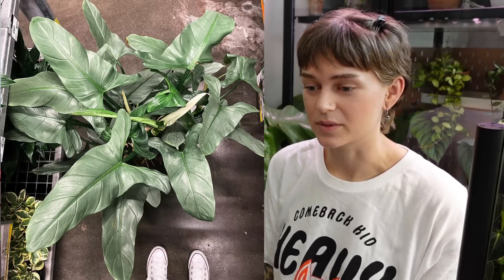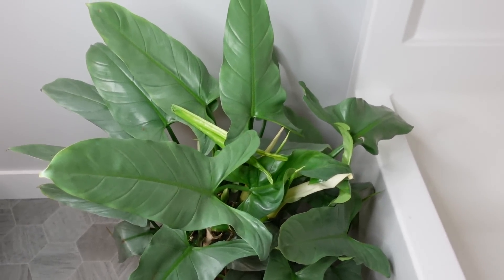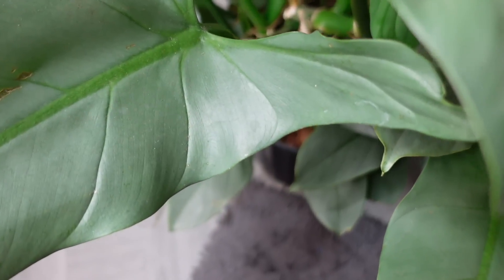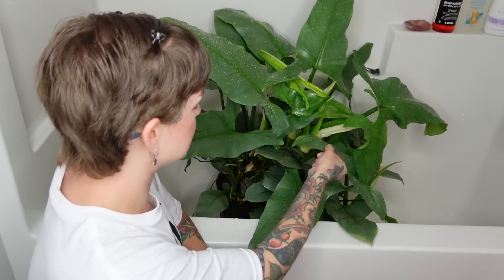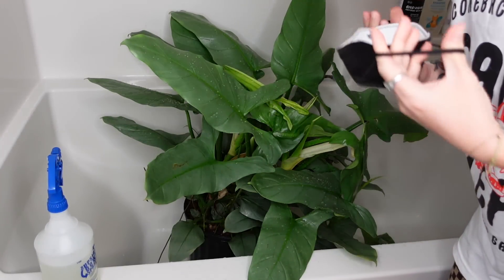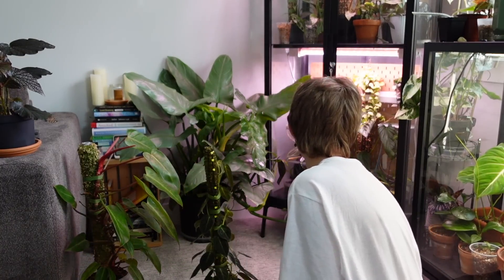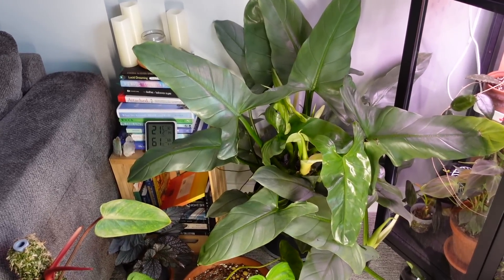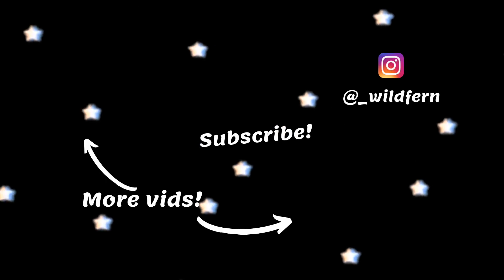I found a MASSIVE Philodendron Silver Sword | Cleaning Her Up (spider mites, big box store rescue)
Merch!!